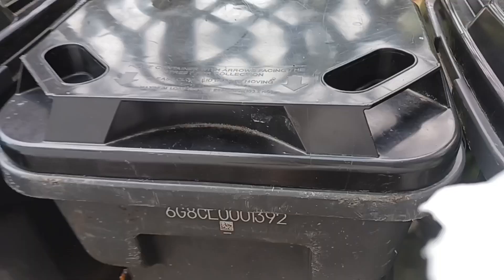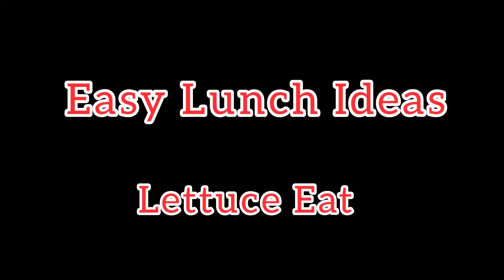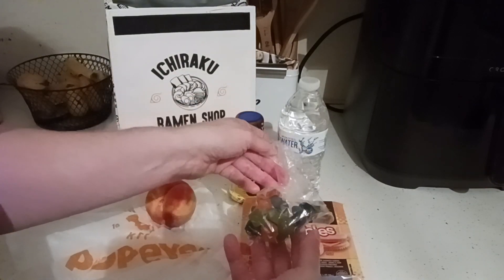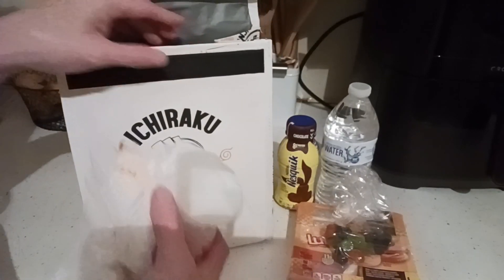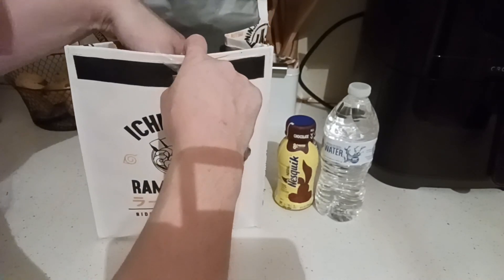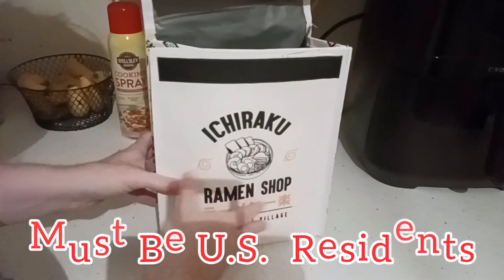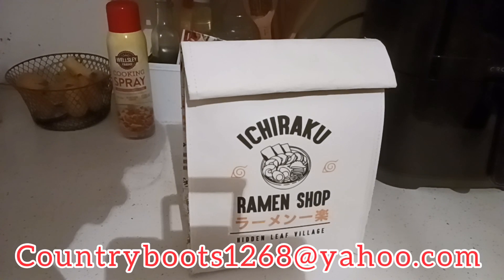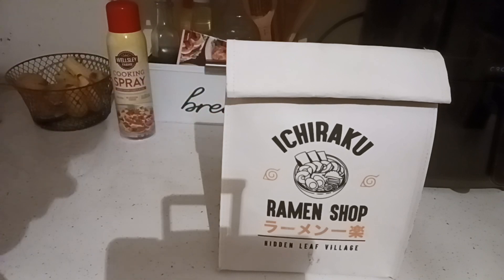Easy Budget Friendly Kid's Lunches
Hey everyone here's a great quick lunch idea that requires no effort at all. Buy them bulk and give them out accordingly.
4) Don't Respond 2Me In 2 Days Of Announcement You'll Be Disqualified. The are for gift cards every 100 subs, and DT prize packs. ( We're Not Responsible For Lost Or Stolen Prizes By Mail ) Also Icludes a choice of an Amazon,  Walmart and or Ebay giftcard.